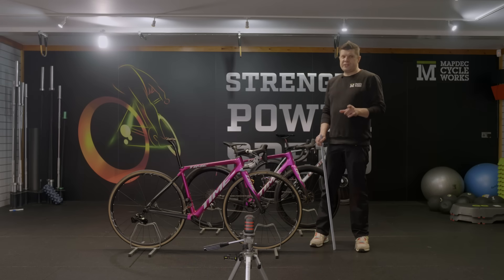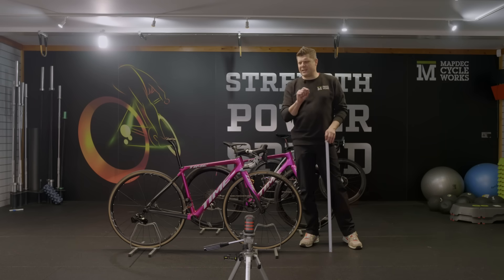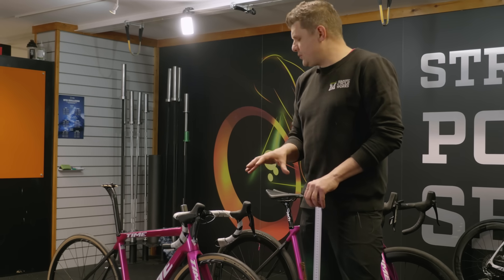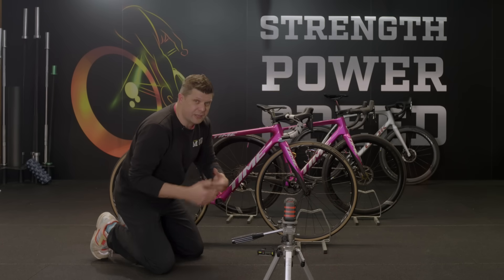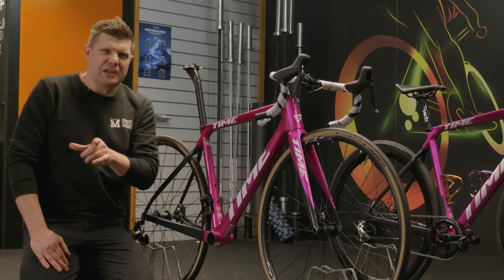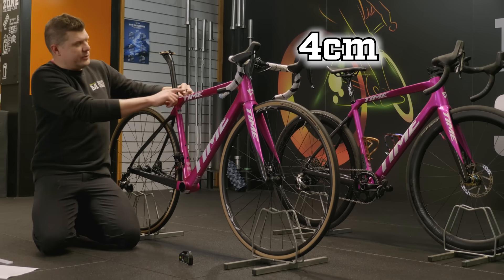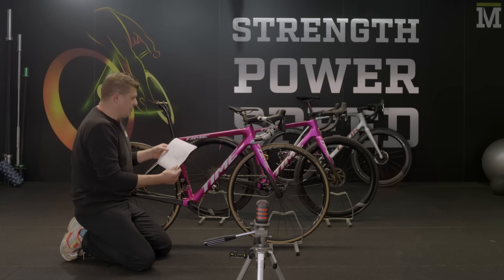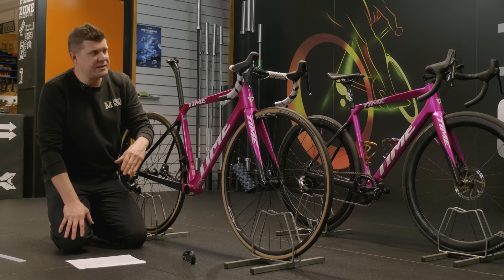Small Bikes - Big Decisions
An insightful journey into the intricacies of choosing between small and extra small bike frames. 🚲 In this video, we explore the challenges and considerations that go beyond just height when selecting the perfect fit for your cycling adventures.

🔍 Key Points Covered:

🤔 Understanding the nuances: Discover why the decision between extra small and small frames goes beyond your height.
📐 Geometry matters: Explore how frame geometry impacts the overall performance of your bike, especially in the context of smaller frames.
🚵‍♀️ Handling characteristics: Uncover the differences in handling between small and extra small frames and how it influences your riding experience.
🛠 Technical tweaks: Learn about the clever adjustments made to accommodate smaller frames, including changes in head angles and seat angles.
🚴‍♀️ Trail measurement: Delve into the concept of trail and its significance in determining stability and maneuverability.
Whether you're a seasoned cyclist or just getting started, this video provides valuable insights to help you make an informed decision when choosing the right-sized bike for your needs. 🚴‍♂️💨